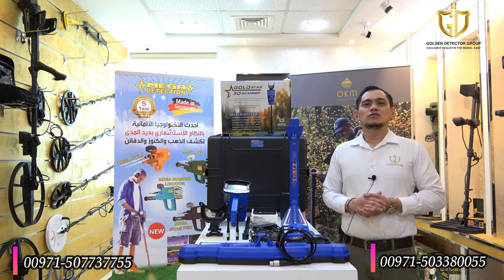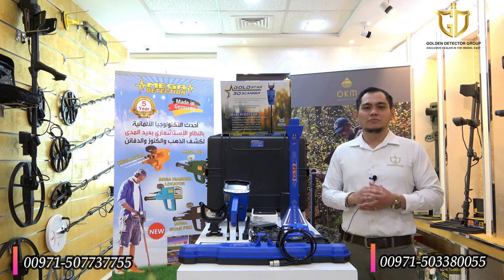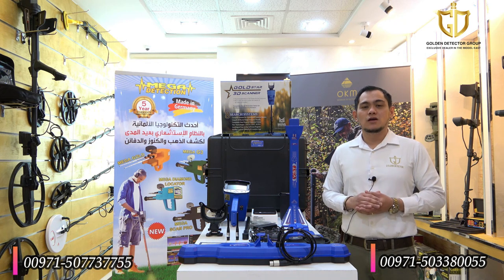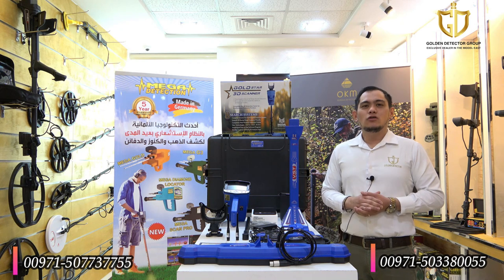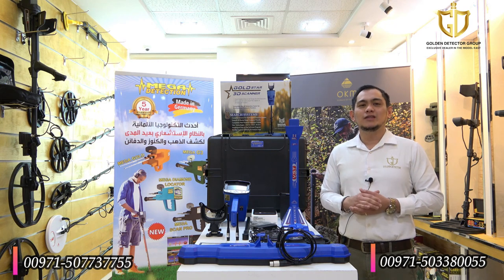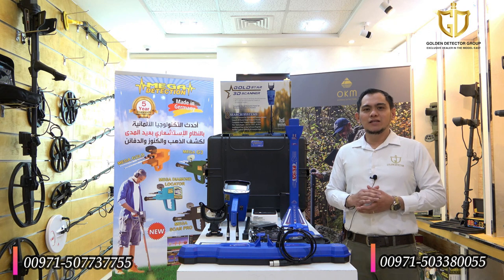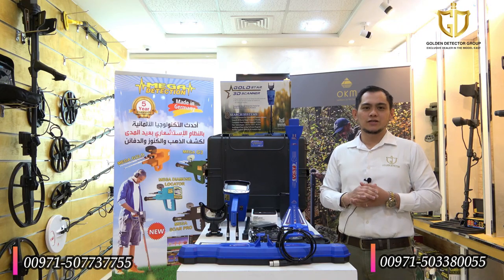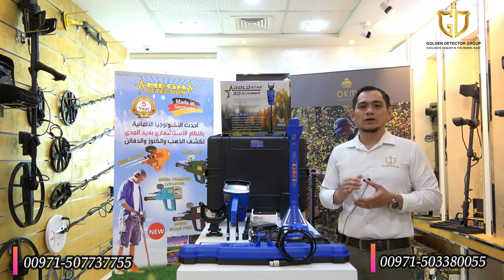GOLD STAR 3D SCANNER BY MEGA LOCATORS | new metal detector 2021 | a multi-purpose metal detector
GOLD STAR 3D SCANNER BY MEGA LOCATORS

If you are looking for equipment to aid scanning and give you an accurate depiction of what lies beneath the surface, the Goldstar is the perfect device.

Long-Range- 3000 meters
Depth Underground- 50 meters depth
MEGA LOCATORS COMPANY PROUDLY INTRODUCE THE GOLD STAR 3D SCANNER FOR METAL DETECTING.
Gold Star 3D Scanner is an integrated multi-functional device that combines a professional metal detector and a 3D ground scanner with high-quality performance in all-terrain and accurate, reliable results.
8 SEARCH SYSTEMS
1- 3D GROUND SCAN SYSTEM.
2- MANUAL LONG- RANGE SYSTEM
3- AUTOMATIC LONG- RANGE SYSTEM
4- CONTROL LONG- RANGE SYSTEM
5- IONIC SYSTEM
6- BIONIC SYSTEM
7- LIVE STREAM SYSTEM
8- PIN POINTER SYSTEM
ORIGINAL AND LEGIT DEVICES
FOR PURCHASING DEVICES KINDLY GET IN TOUCH AND CONTACT GOLDEN DETECTOR COMPANY AT ABU-DHABI UAE

Gold Star 3D Scanner | Multi-Systems Metal Detector & Ground Scanner - Available Now

اجهزة كشف الذهب الاحدث عالميا جهاز كشف الذهب جولد ستار ثري دي سكانر 2021 جهاز يعمل ب ٨ انظمة بحث

New gold & treasures and metal detector / all exploration systems in one device